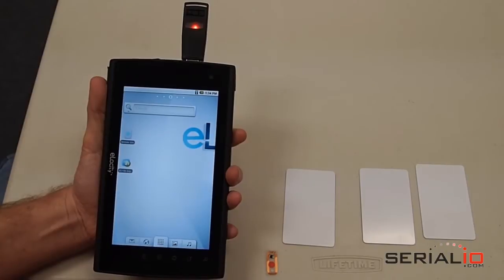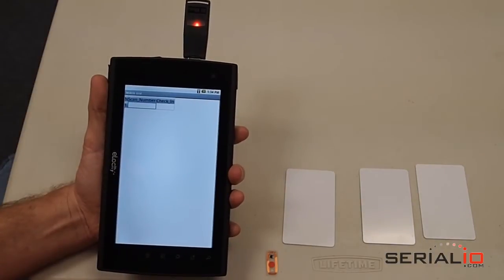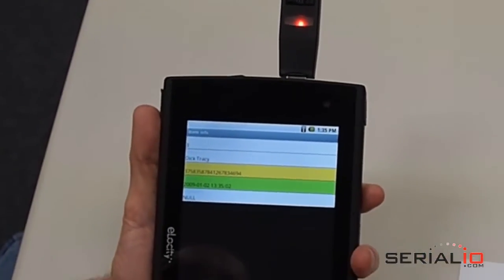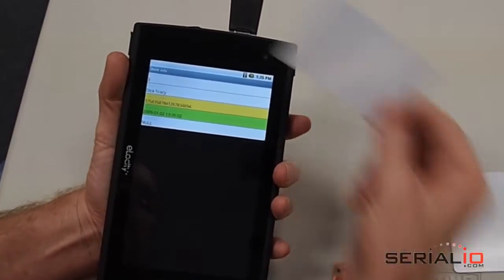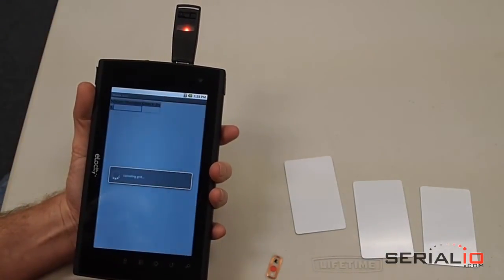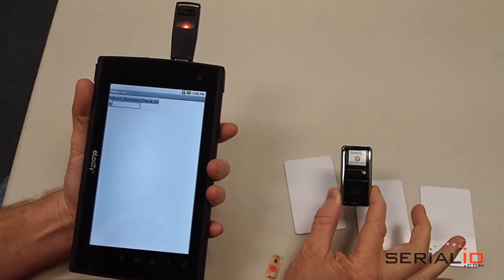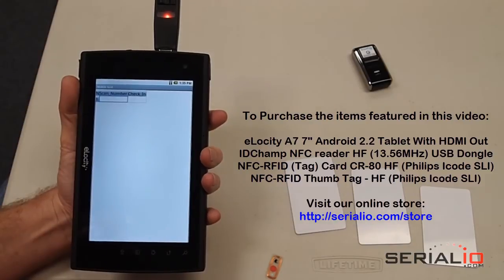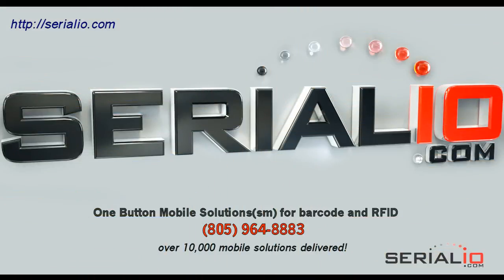Mobile Attendance Management using USB Dongle NFC Reader on Android eLocity A7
This video shows how to use the IDChamp USB Dongle NFC Reader to do Mobile Attendance Management using Grid-In-Hand™ Mobile Grid software with an eLocity A7 Android tablet.
This system is fast, simple, and easy-to-use. The attendee places the badge  near the reader and Mobile Grid captures the badge number, records the check-in time, and displays the associated attendee from the database loaded on the Android tablet.
The eLocity tablet is a very convenient size for this application since the user can hold it comfortably in one hand, and has a large easy-to-read 7" display.
Note when a badge is presented that is already checked in, the system will notify you.
Likewise, the system notifies you when a badge is presented that is not on the attendee list.
When all the attendees are entered, tap menu - upload. It's that easy to have a list of attendees emailed anywhere as an Excel file, CSV file, and even posted into a SQL database.
Mobile Grid also works in this same fashion with Scanfob brand Barcode scanners, so you can collect attendee information for both barcode and NFC based badges.
The IDChamp USB Dongle NFC reader also works with the Acer Iconia A500 Android Honeycomb tablet, and other Android Tablets with USB-HID support. You can also use the reader on Windows and OS X machines, so this solution is unmatched in its flexibility.